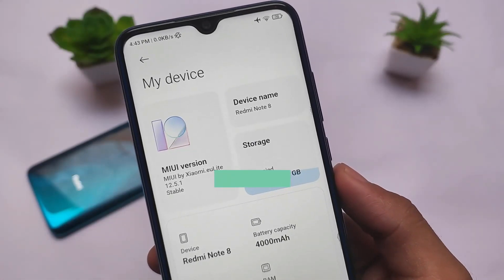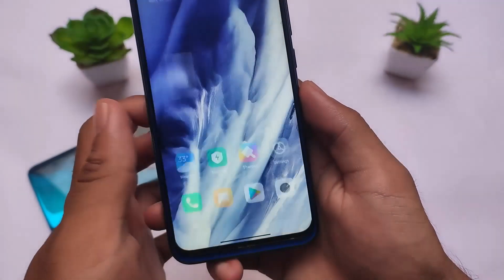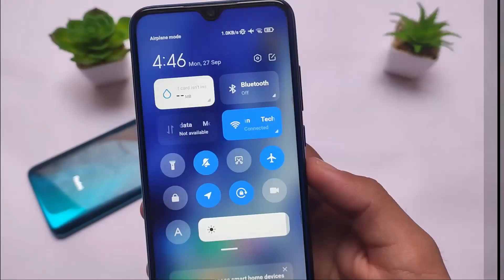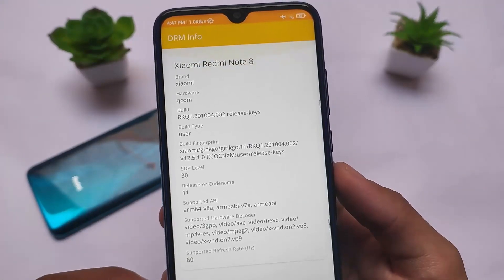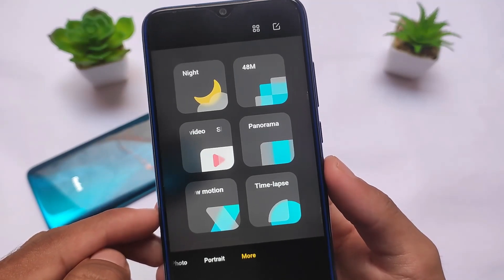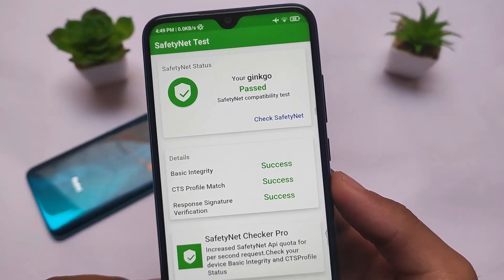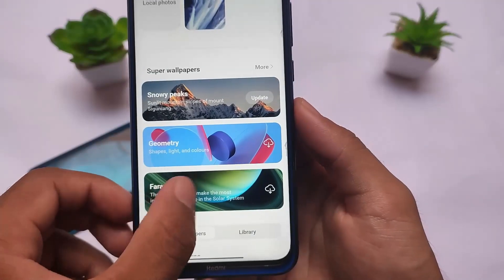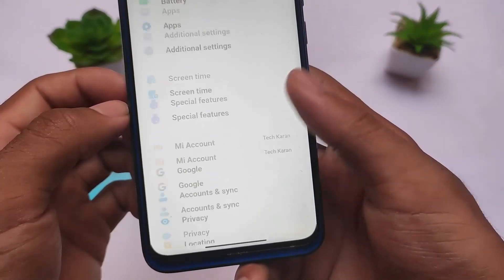MIUI Lite Edition - Redmi Note 8 | MIUI EU , MIUI Enhanced , MIUI China ? Try now 😯🔥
Hey guys, What's Up? Everything good I Hope. In this Video, I'm gonna show you " MIUI Lite Edition - Redmi Note 8 | MIUI EU , MIUI Enhanced , MIUI China ? Try now 😯🔥 " . Make Sure to watch this video till the end to understand everything.